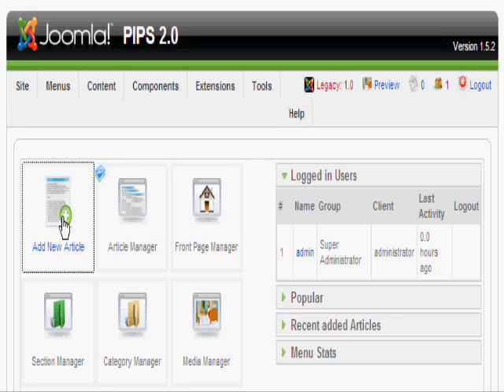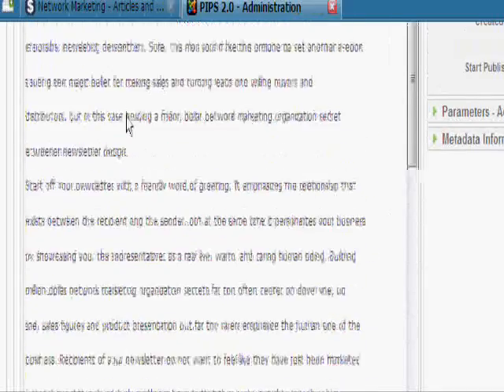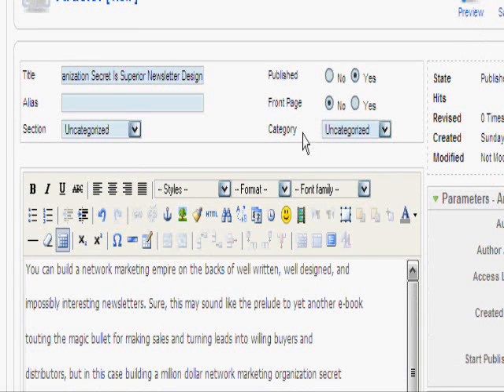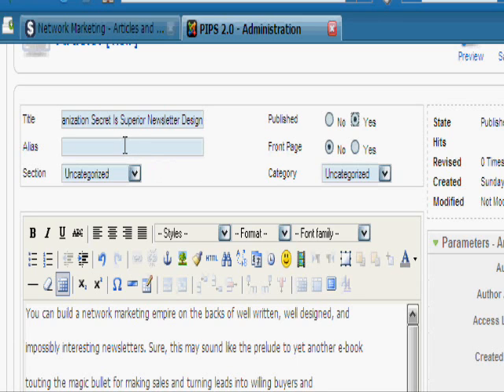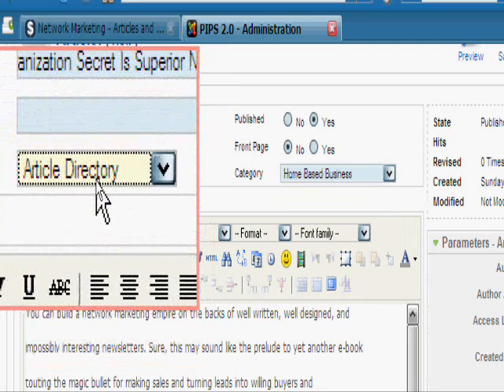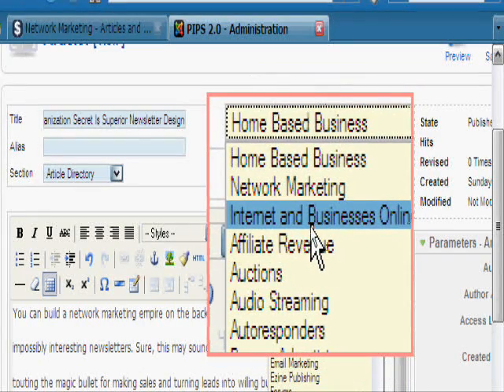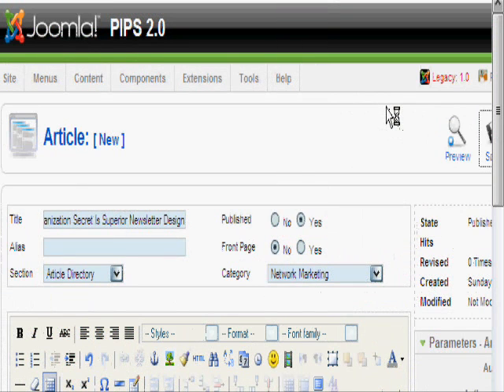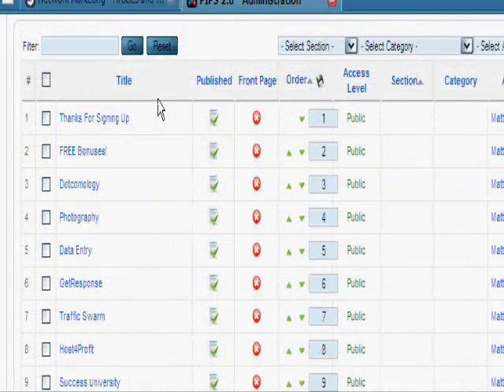How to Add an Article in Joomla 1.5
This is a video about how to add an article in Joomla 1.5